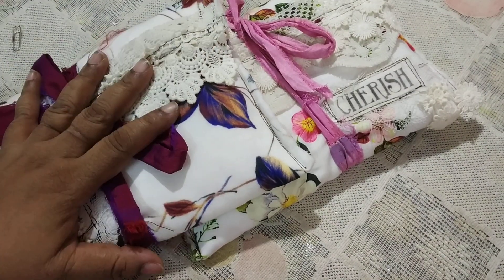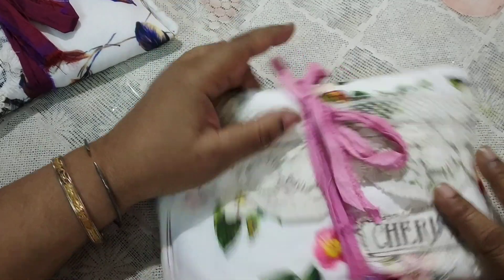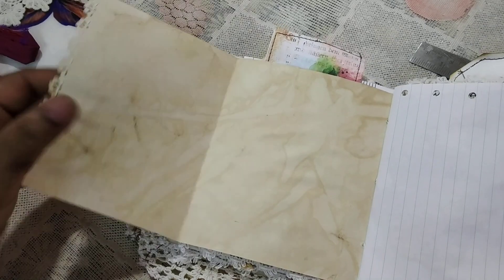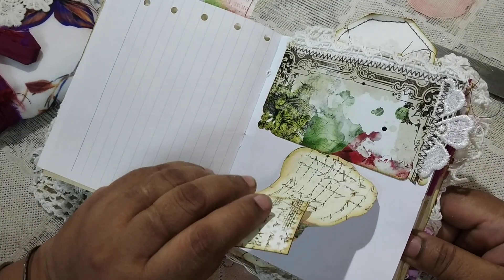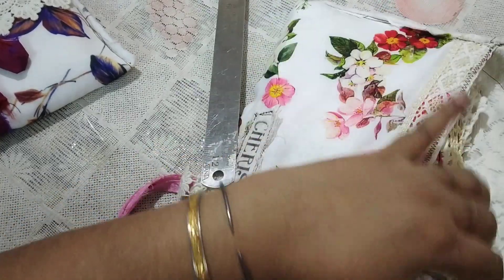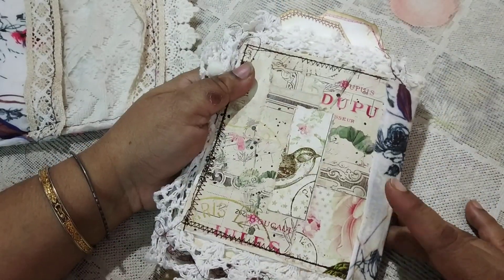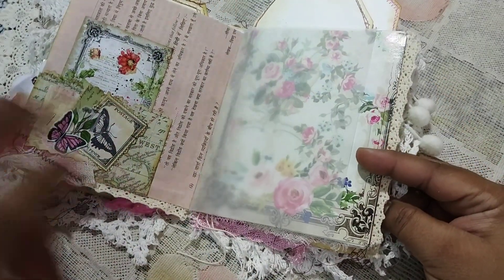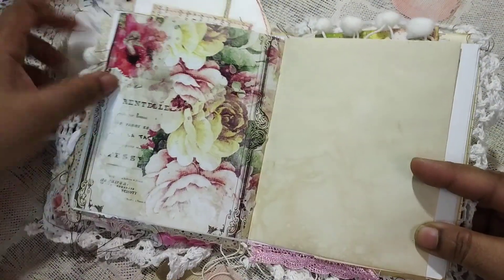Mini Paper Bag Junk Journals:CHERISH & BLOOM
These are two mini paper bag journals housed in reusable fabric pouches, lined with a thin layer of batting and vintage lace table cloth.

***Link to the listings*""

BLOOM (SOLD)